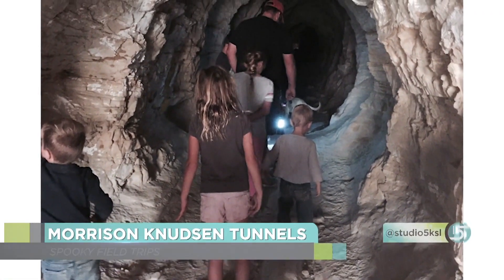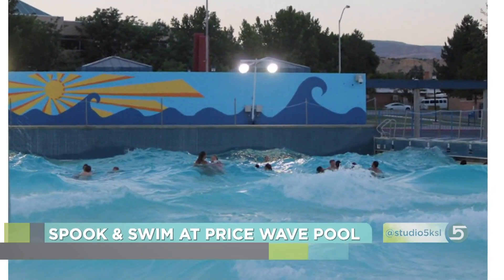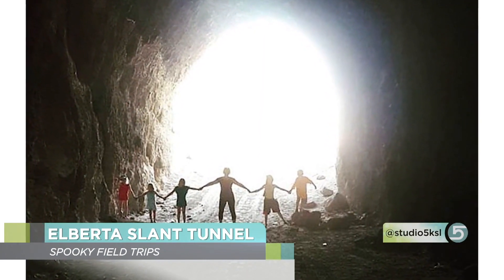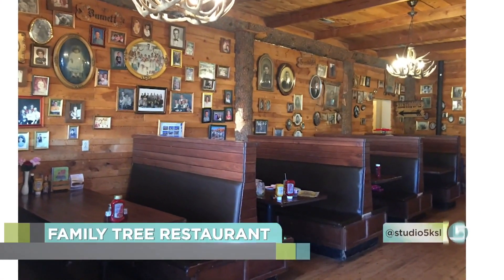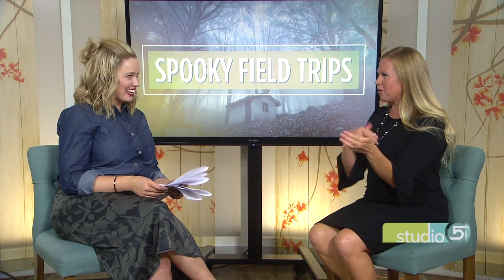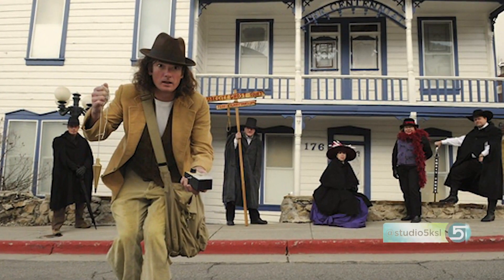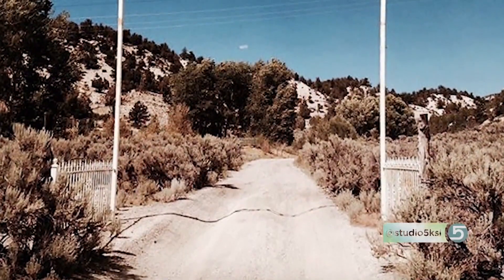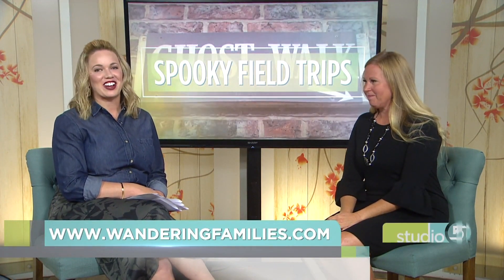7 Spooky Spots That Go Beyond the Corn Maze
Skip the pumpkin patch and corn maze this year. See some really scary sights at some of Utah's spookiest spots.

Chamaine Wollenzien shares all the places to check out if you're looking for some Halloween haunts.